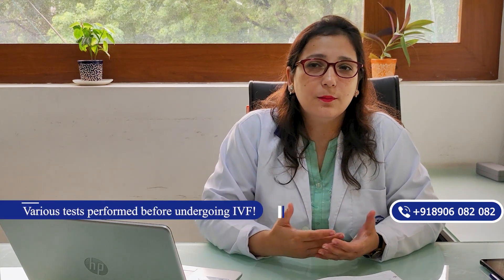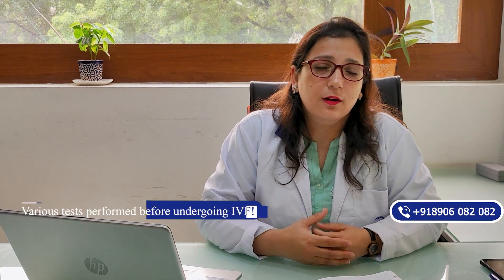IVF Tests | What are the various IVF tests performed before undergoing IVF? Dr. Nidhi Sharma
Planning to undergo IVF? Learn about the essential IVF tests performed to ensure a successful fertility journey. Dr. Nidhi Sharma, a renowned expert at Medicover Fertility, provides insights into the various crucial tests that pave the way for a successful IVF treatment.

Are you considering embarking on an IVF journey to fulfill your dream of parenthood? Before you dive into the transformative world of In Vitro Fertilization (IVF), it's crucial to understand the array of tests that play a pivotal role in enhancing your chances of conception. At Medicover Fertility, under the guidance of acclaimed fertility specialist Dr. Nidhi Sharma, a series of comprehensive IVF tests are meticulously conducted to pave the path to a successful pregnancy.

Embarking on an IVF journey is a significant decision, and undergoing these essential tests at Medicover Fertility, guided by the expertise of Dr. Nidhi Sharma, can greatly enhance your chances of a successful outcome. With personalized care and a thorough understanding of your unique needs, these tests lay the foundation for a safe, effective, and ultimately rewarding IVF experience. Your path to parenthood starts with comprehensive IVF testing at Medicover Fertility.

Every 3 hours a Medicover Baby is Born Worldwide